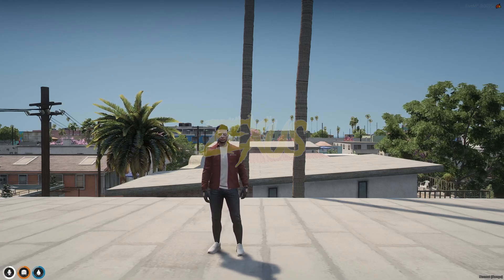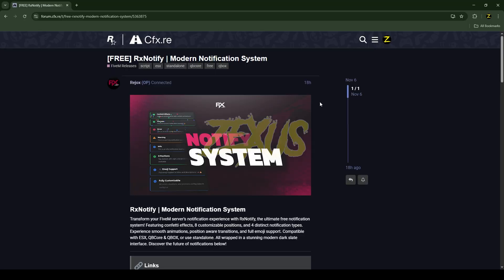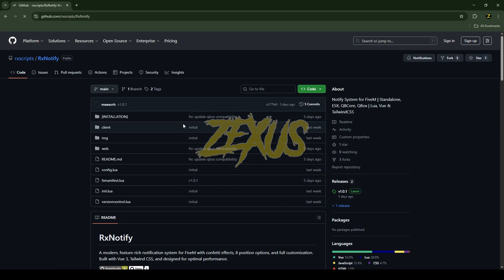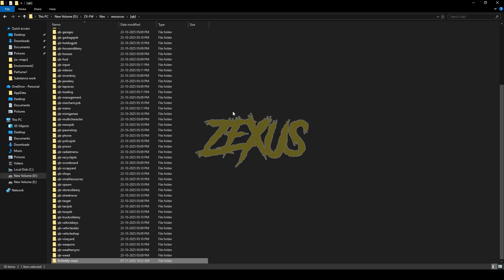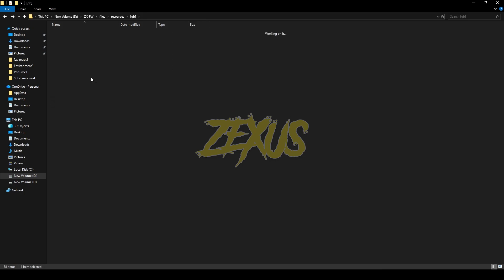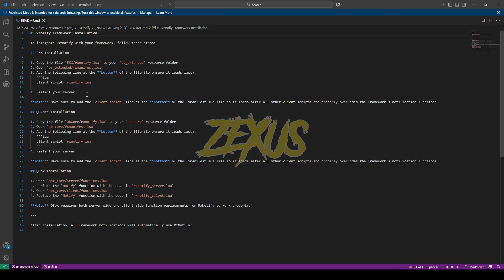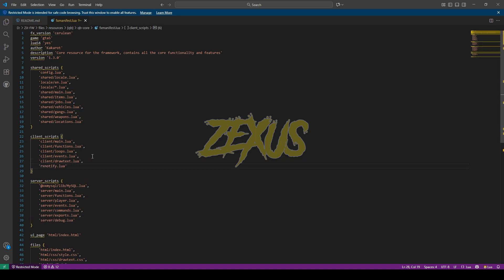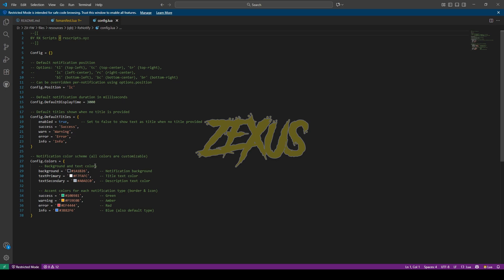Free Advanced Notification System Script | Modern Notification | QBCore/ESX | FiveM Tutorial #166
Hey guys, today in this video I explained how you can install notification script into your FiveM Server in a very easy method.

🔗Links Used in this video